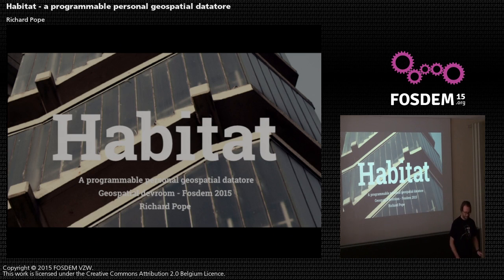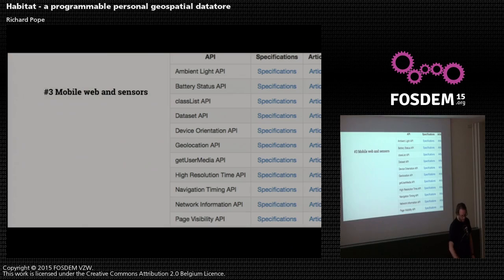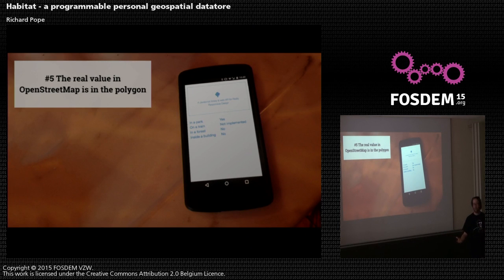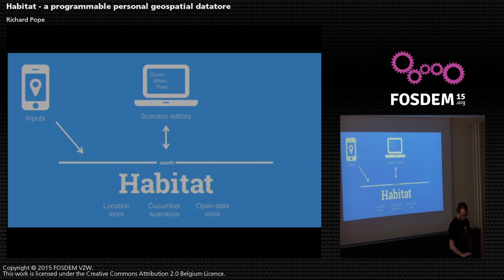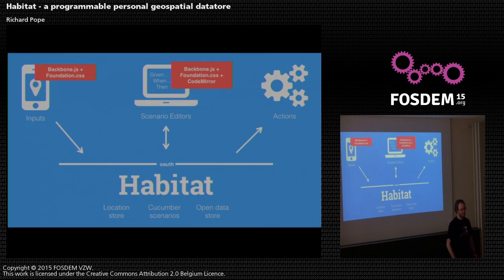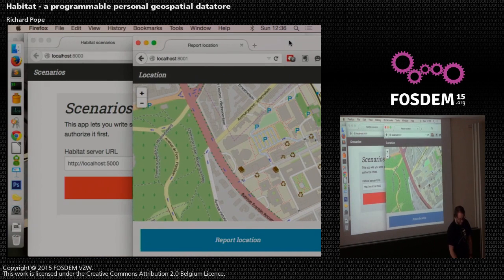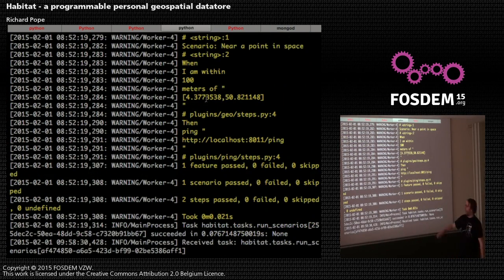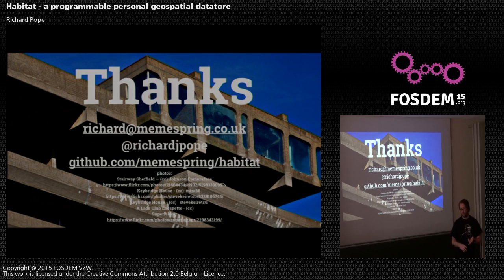FOSDEM 2015 - Developer Room - Geospatial - Habitat